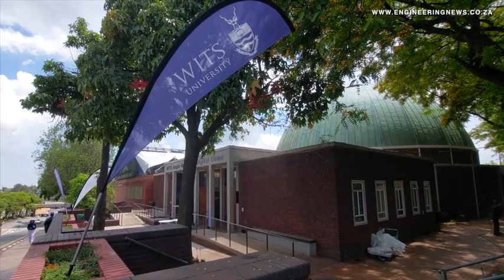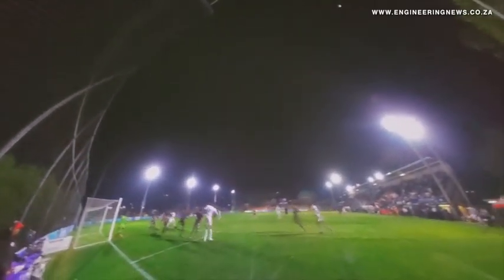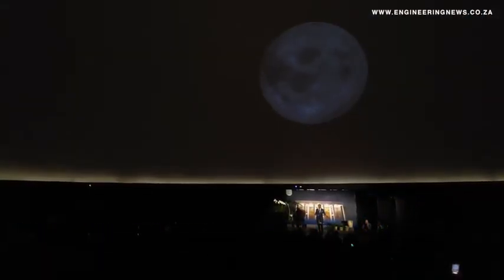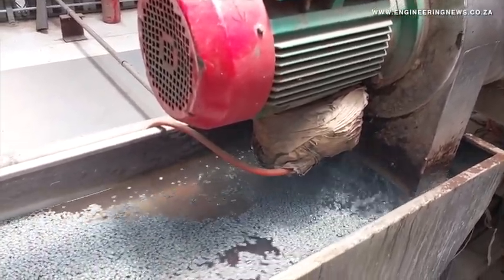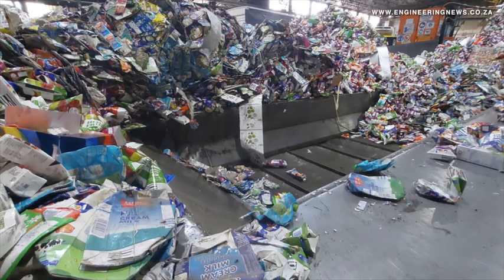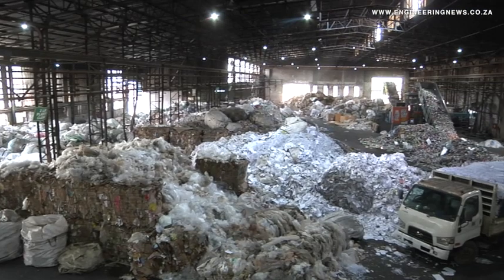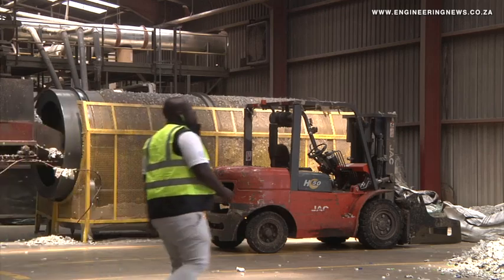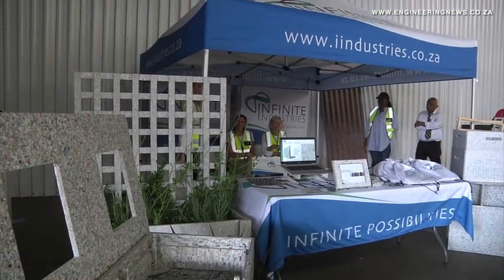Johannesburg planetarium relaunches as Wits Anglo American Digital Dome